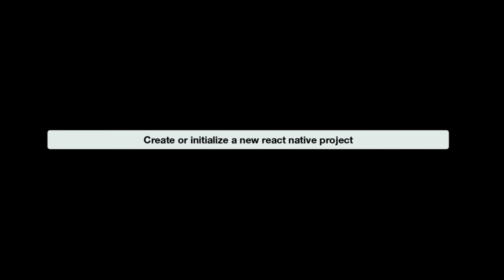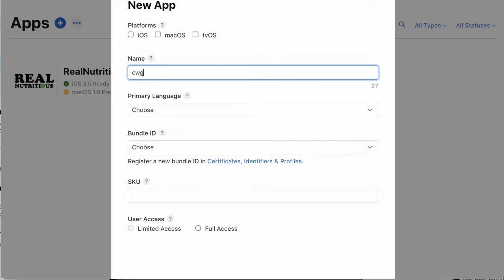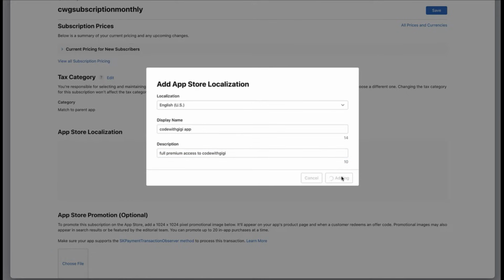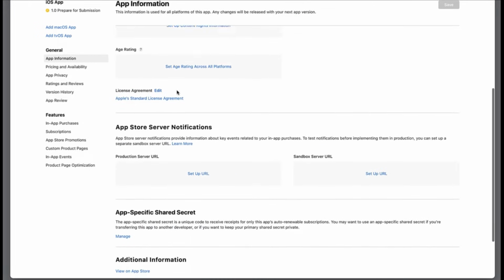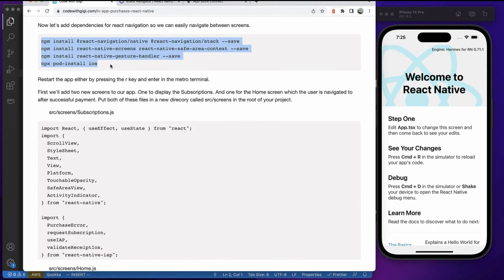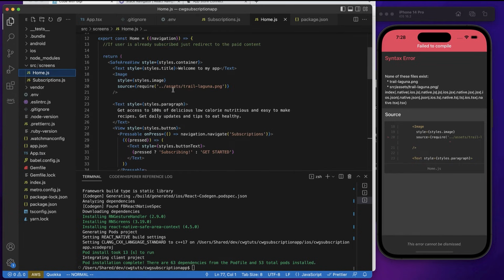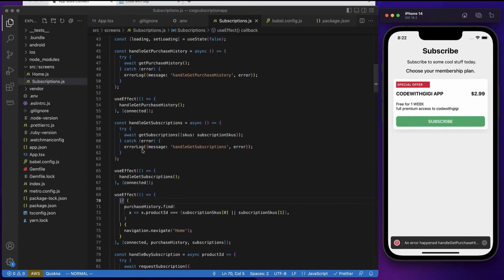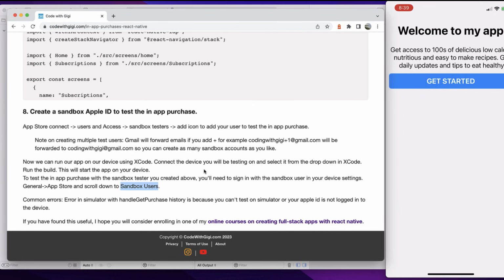React Native - Add In-APP Purchases to iOS in 5 easy steps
In this tutorial I will show you how to add in-app purchase capability to your iOs apps.  I will demo adding a monthly subscriptions step by step.
Refer to my link for the code and full instruction.

To test the in app purchase with the sandbox tester on your device, iPhone or iPad, you'll need to sign in with the sandbox user in your device settings. General - App Store and scroll down to Sandbox Users.